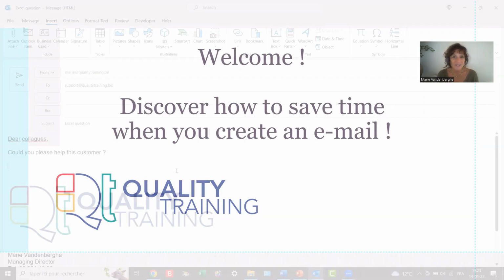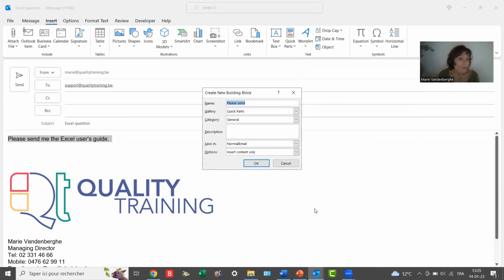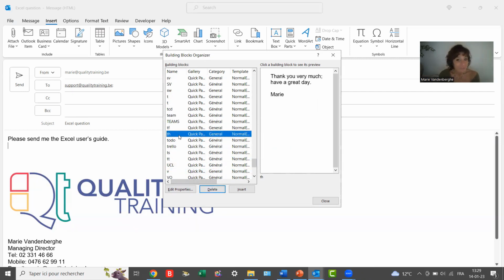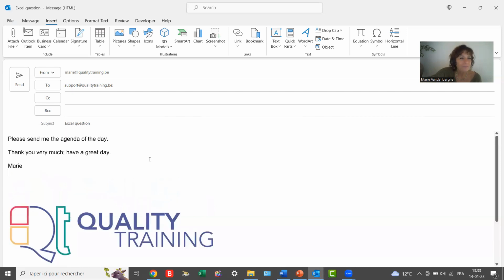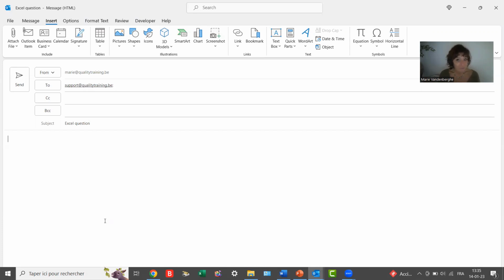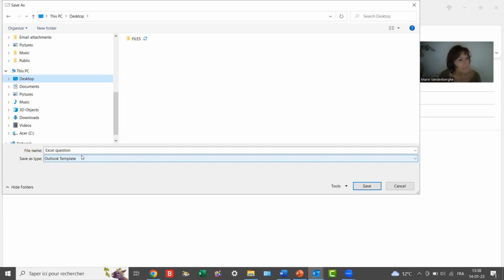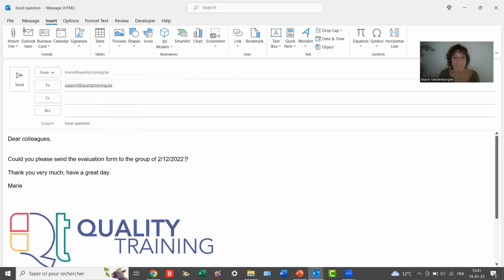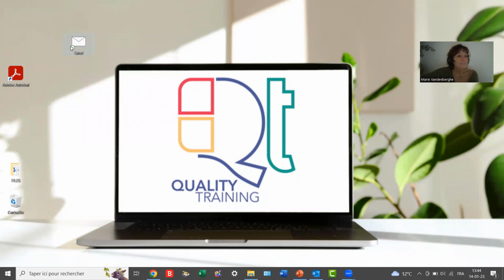Outlook - QuickParts, AutoText and Templates